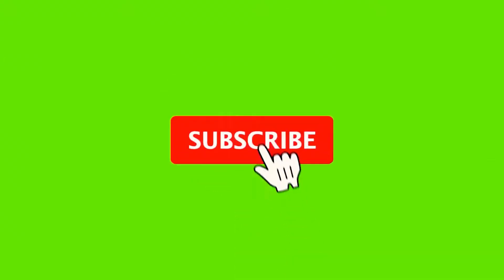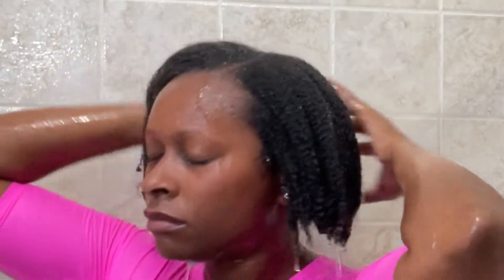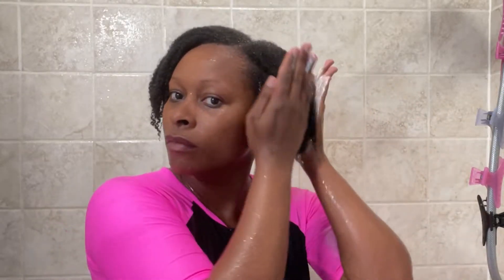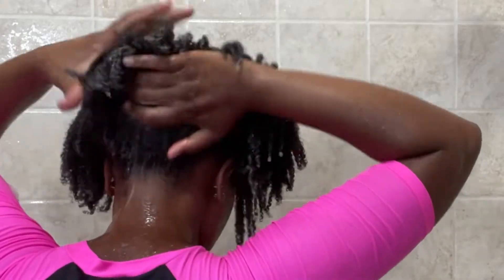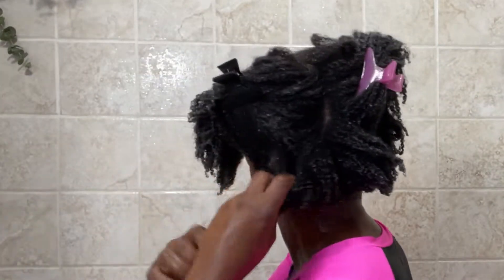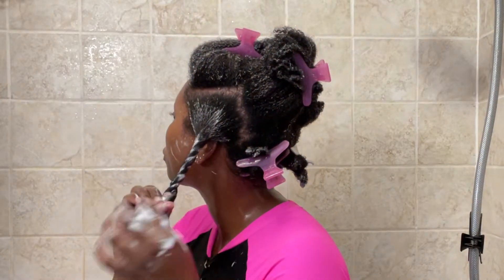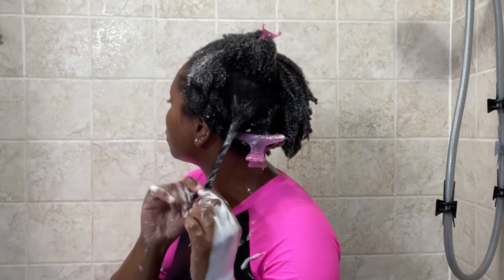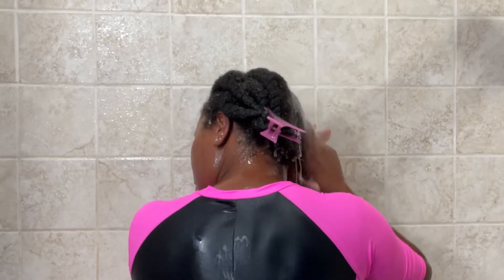UPDATED |All Purpose Shampooing Routine | AG BALANCE SHAMPOO on My Tight Curls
I am sharing how I shampoo my hair using an all purpose shampoo . One of my favorite shampoo is AG I really enjoy using it it makes my hair feels good. I use the all purpose shampoo base on my activity level and how dirty my hair is or if I have used a product that needs a little more cleansing but not necessarily a clarifying shampoo .

Code: ROSIEAMELIA20

I am documenting my journey and sharing how I care for my hair. my journey will only include proper haircare. I have a set routine and set products that I like . I will get quarterly cuts.

I want to document my journey as I try to master the Wash & Go on my hair!

I just wanted to mention products I use will more than likely perform differently based on technique and other factors. My videos are not Tutorials or to encourage you to purchase products. I am just sharing how I care for my hair.

Instagram : rosie_amelia36, I don’t have any other social media Platform

Products and Tools for Hydrated hair care:

TOOLS

Blow drying: Uncle funky Daughter Maximum Thermal Protection Primer Shampoo

Buff: https: //amzn.to/3S0DoNZ

Detangling Brush: TANGLE TEEZER

Felicia Leatherwood brush

Shower Brush

Hooded Dryer

Clarifying Shampoo: Kinky Curly Come Clean Malibu C Un-Do-Goo pH 9 Shampoo

Hard Water Shampoo

Swimmers Shampoo

Shampoo Moisturizing: Innersense Hydrating Hairbath Shampoo Keracare Kera Care Hydrating Detangling Shampoo Briogeo Don’t Despair, Repair Super Moisture Shampoo

All Purpose Shampoo: AG Curl Fresh Shampoo

AG balance

Conditioners
AG snow mushroom

AG Boost Conditioner

Moisturizing Conditioner: Innersense Hydrating Cream Conditioner

Leave in:
Camille Rose Naturals water
AG Fast Food

GELS AND STYLERS

Base Gels
Uncle funky daughter curly magic
Kinky curly custard
Ouidad Curl Quencher Moisturizing Styling Gel

Topper Gels:
Innersense I Create Hold Styling Gel I Create Volume Hair Volumizing Lotion OUIDAD Advanced Climate Control Heat & Humidity Stronger Hold Gel Trepadora papaya slip & Bambo Ginseng,
Jello Shot Bee Girl Custard by the DOUX

Mousse and Foams:

I Create Lift Volumizing Foam The Doux Mousse Def Texture Foam Essentials Curl Enhancing Mousse Nairobi Wrapp-It Shine Foaming Lotion bee girl Doux

Treatments and Deep Conditioners

Olaplex Hair Perfector No 3 Repairing Treatment

Ouidad Advanced Climate Control Frizz-Fighting Hydrating Hair Mask,

Nationality: Jamaican

Big Chop 2011